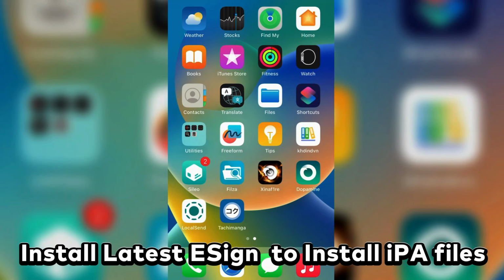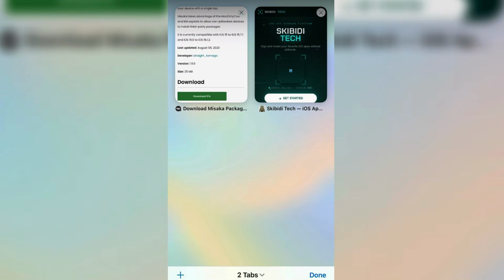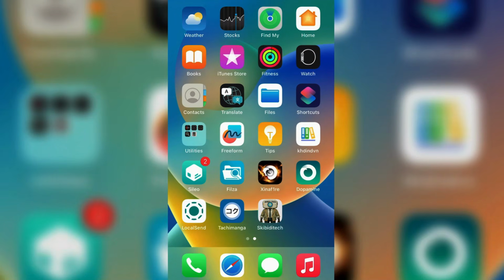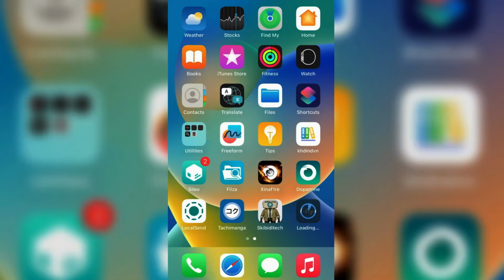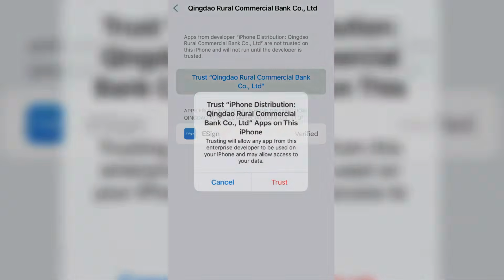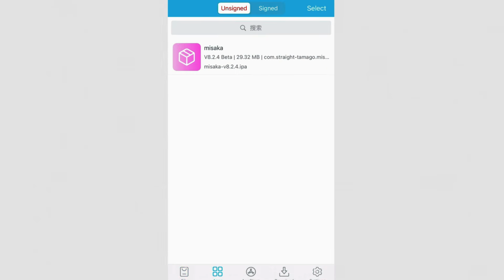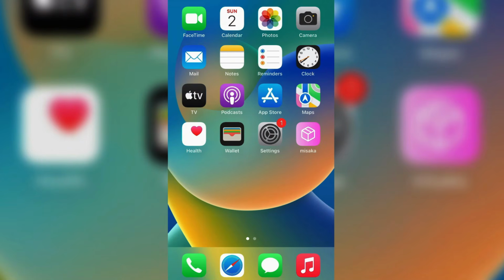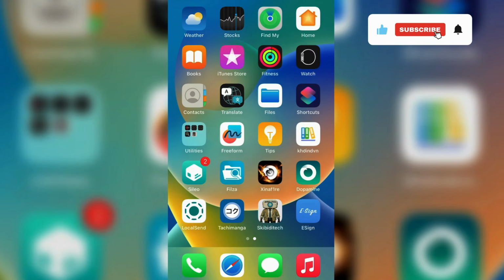Install ESign on iOS | Install iPA Files on iPhone & iPad No PC No Jailbreak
Lets install the esign latest version on iOS to install the ipa files on iphone or ipad without using pc or computer. This video guides you to install the latest working esign on ios.